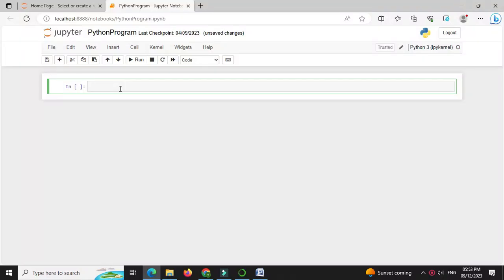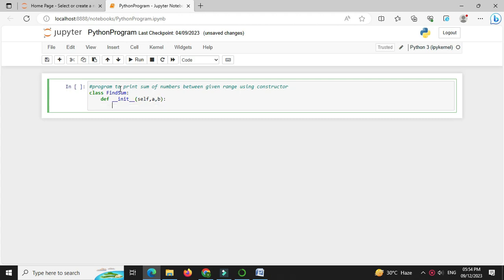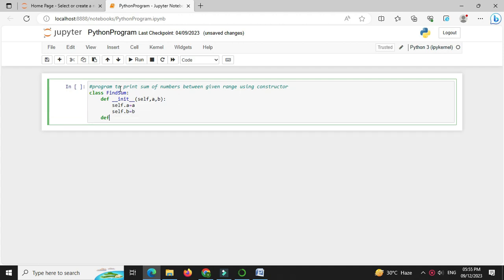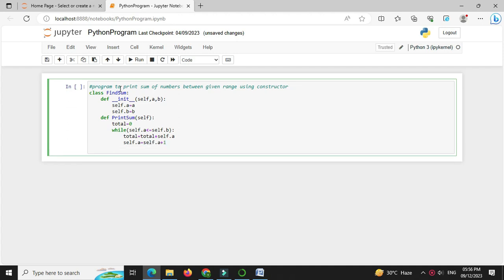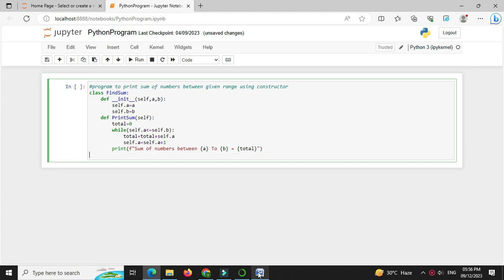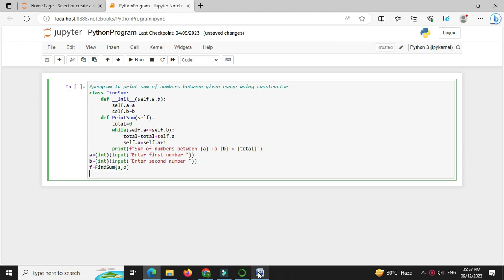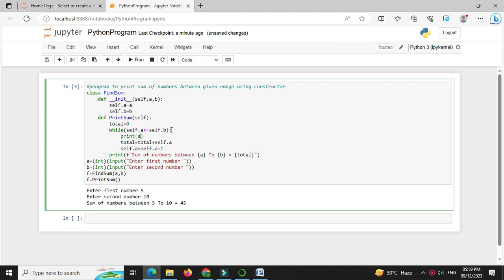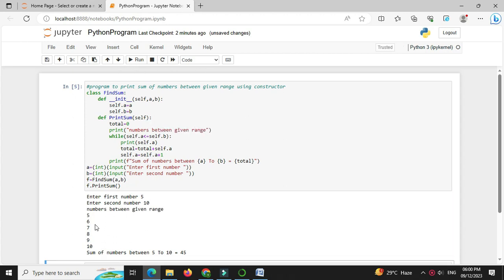Python program to find sum of numbers between given range using constructor